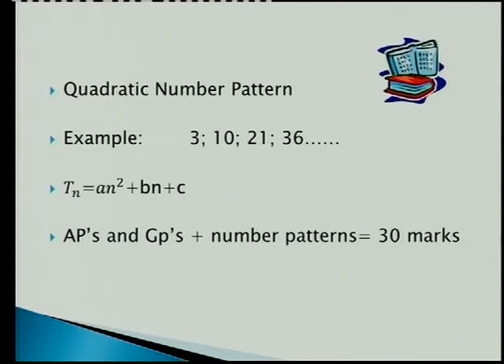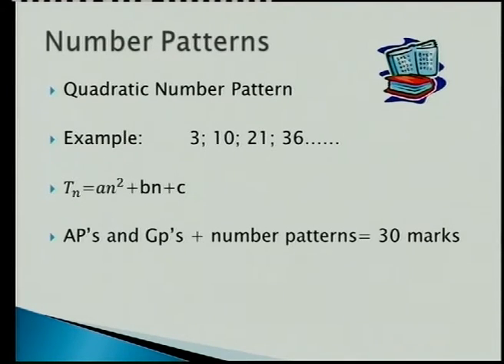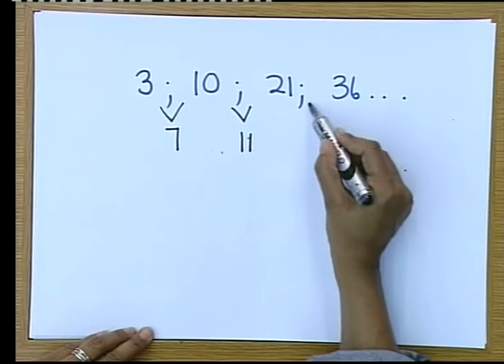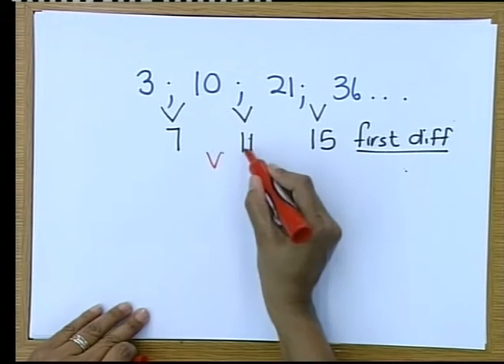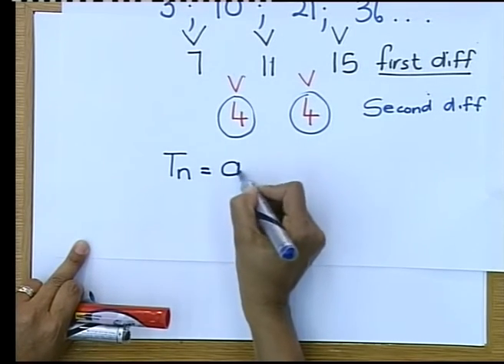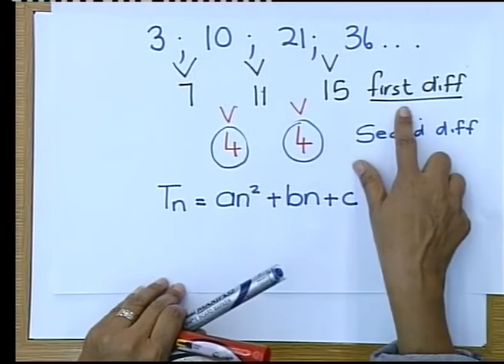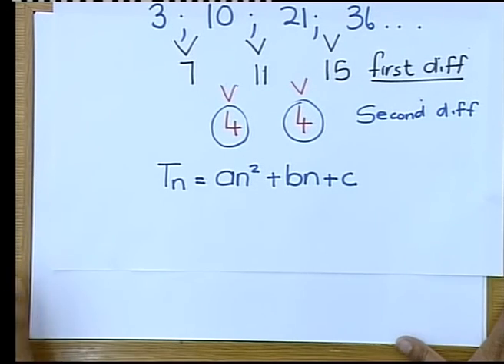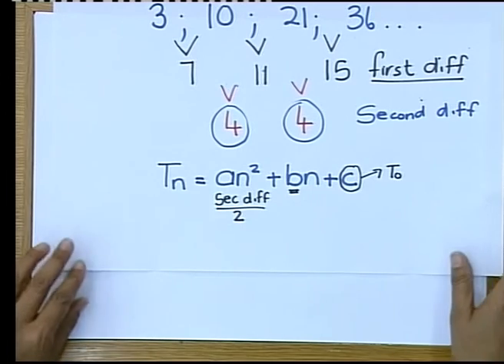Matric revision: Maths: How to tackle Paper 1 (3/7)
Number Patterns (quadratic number pattern).